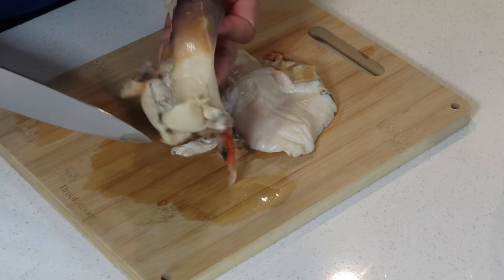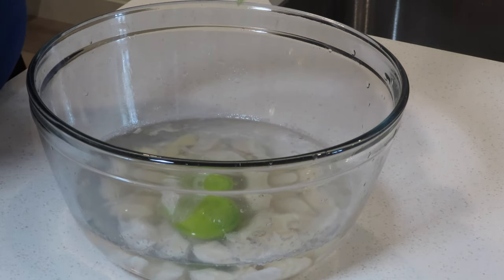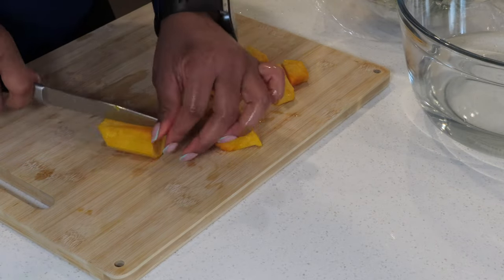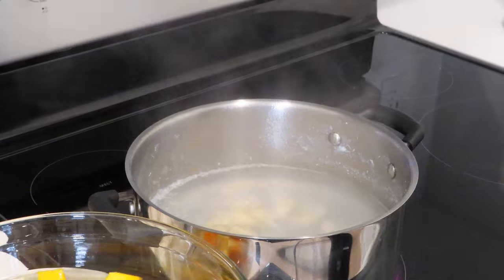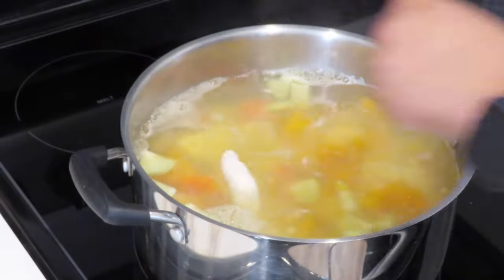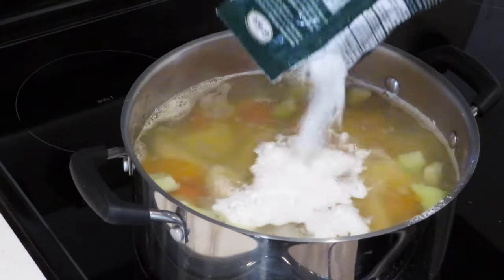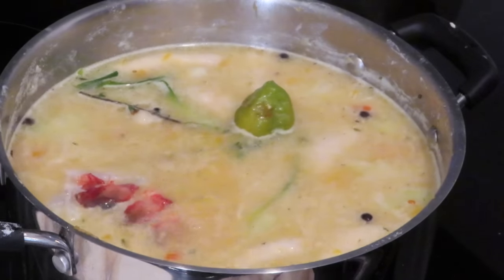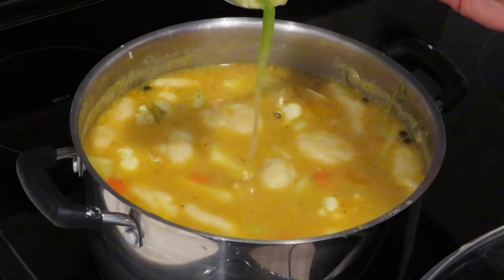CONCH LOBSTER SOUP 4K